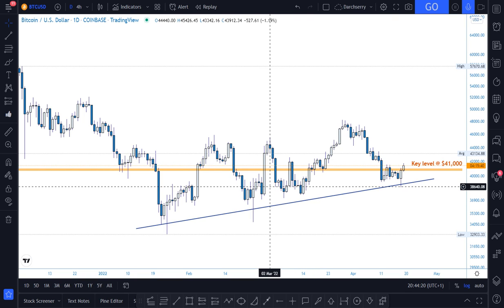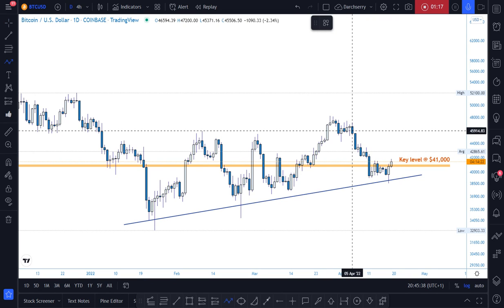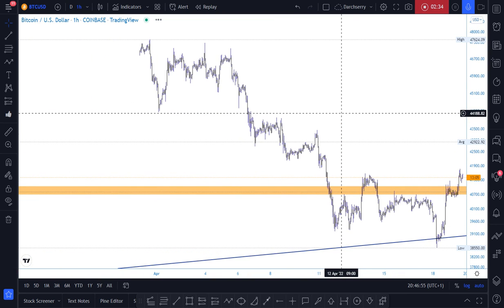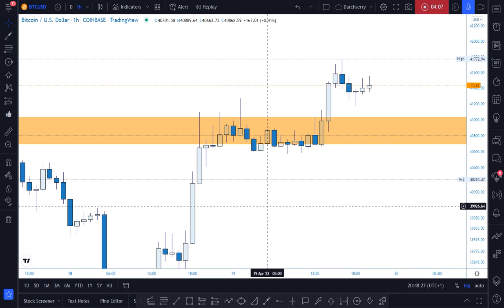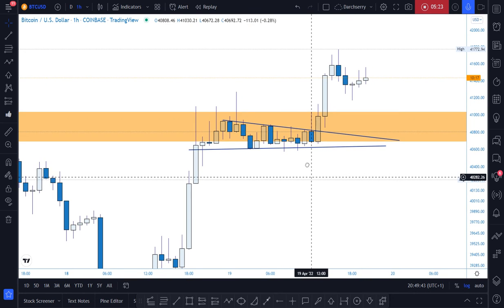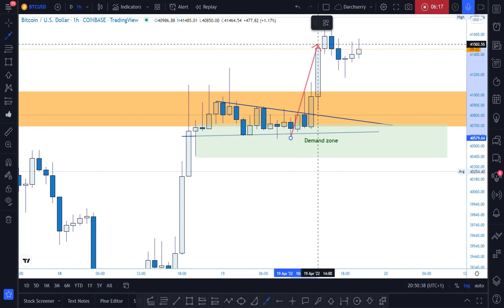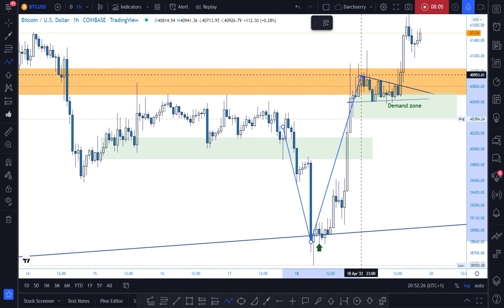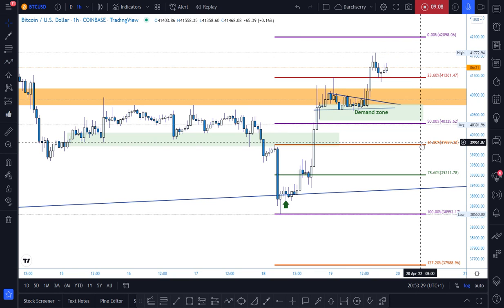BTCUSD | New perspective | Follow-up details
As speculated in my previous speculation on this pair (see link below for reference purposes in the last 24 hours, price action has began to express bullish opportunity as we witness a a quick rejection of the bullish trendline identified on the daily timeframe. For those who missed the buy opportunity that happened yesterday, It is pertinent that we take a pill of patience at this juncture in the market and wait for a possible retracement into a significant demand level for another wave if it finally happens. I shall definitely keep you updated on my tradingview account as price action is been monitored,